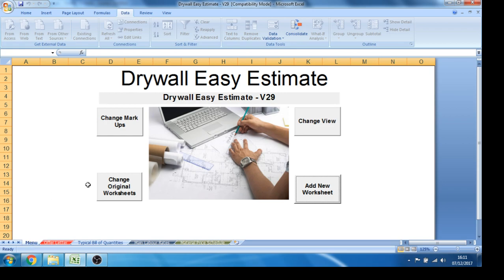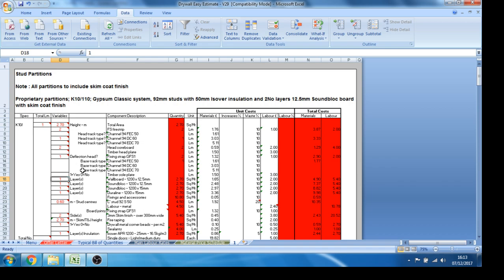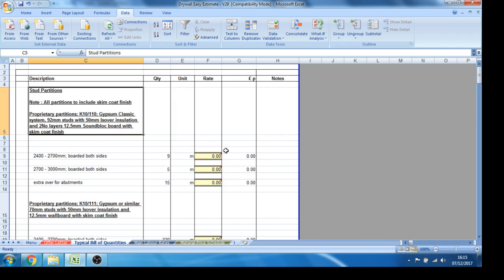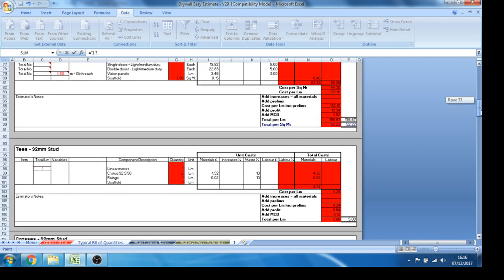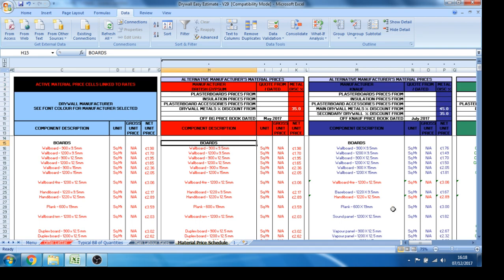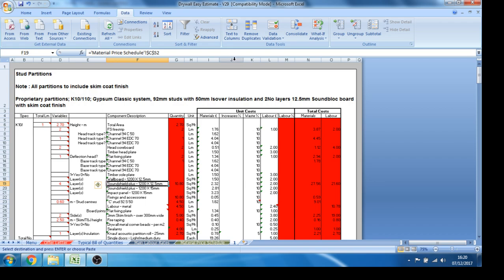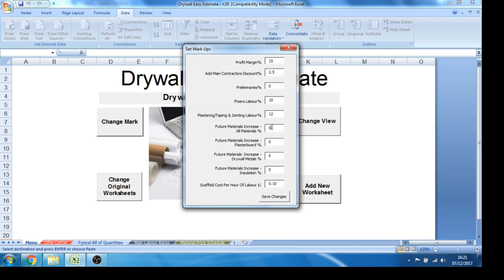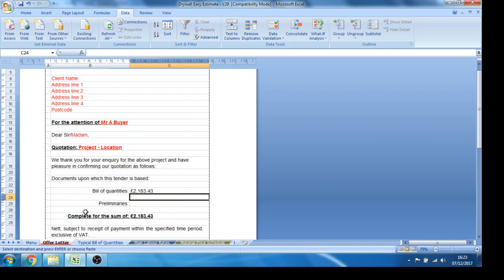Key Features of Drywall Easy Estimate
An introduction to Drywall Easy Estimate, estimating software which produces accurate, commercial dry-lining and ceilings estimates in half the time.
Key Features include:
• A prebuilt library of over 70 specifications and 500 base rates
• British Gypsum, Knauf, Siniat and non branded systems
• Uses the Microsoft Excel desktop format you already know
• Developed specifically for dry-lining Contractors

Watch the video to see how it could benefit your business!!